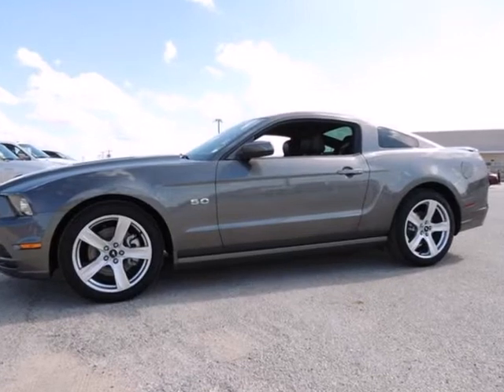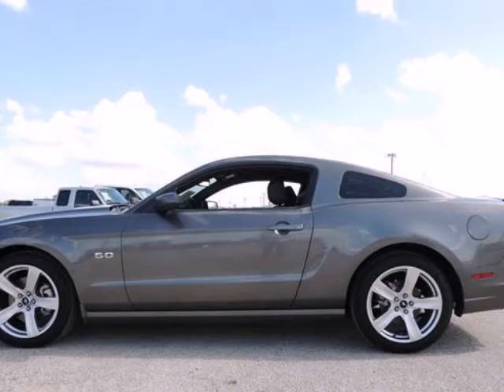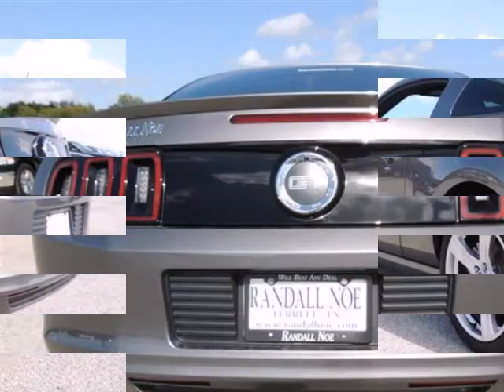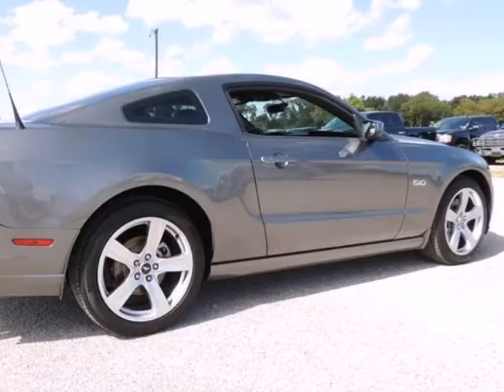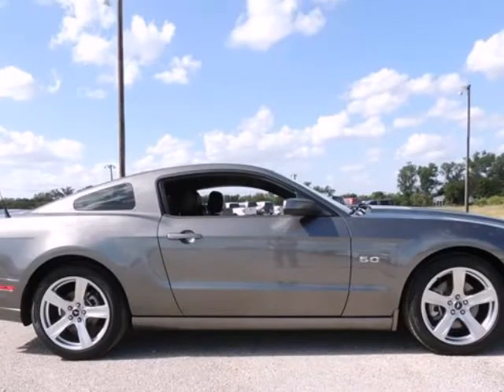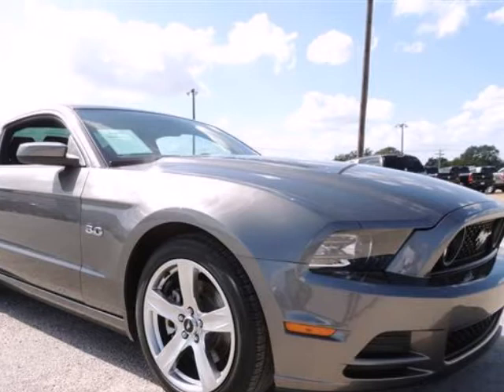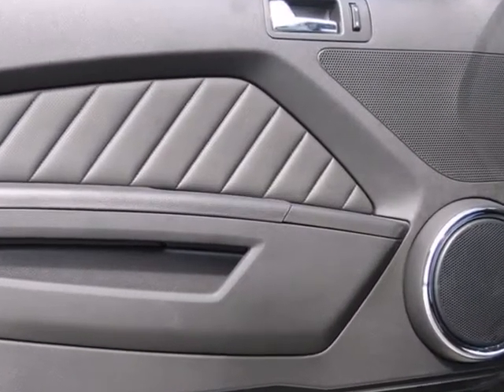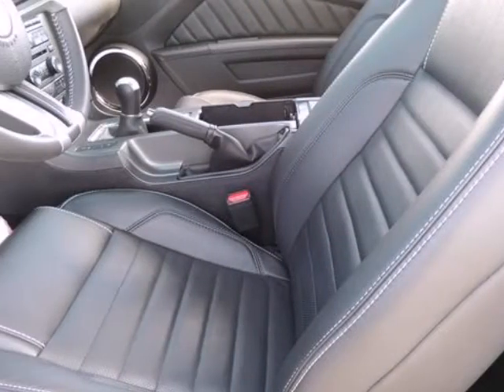2014 Ford MUSTANG 2DR CPE GT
2014 Ford Mustang 2 Door Coupe GT
Stock Number: D4685A
VIN: 1ZVBP8CFXE5277734

Ford Certified, 5.0 Liter 8 Cylinder Ti-VCT 32 Volt, and Sterling Gray Metallic. Welcome to Randall Noe Chrysler Dodge Jeep! There's no substitute for a Ford! Your quest for a gently used car is over. This beautiful 2014 Ford Mustang has only had one previous owner, with a great track record and a long life ahead of it. Take some of the worry out of buying an used vehicle with this one-owner creampuff. Ford Certified Pre-Owned means you not only get the reassurance of a 12Mo/12,000Mile Comprehensive Warranty, but also up to a 7-Year/100,000-Mile Powertrain Limited Warranty, a 172-point inspection/reconditioning, 24/7 roadside assistance, trip-interruption services, rental car benefits, and a complete CARFAX vehicle history report.